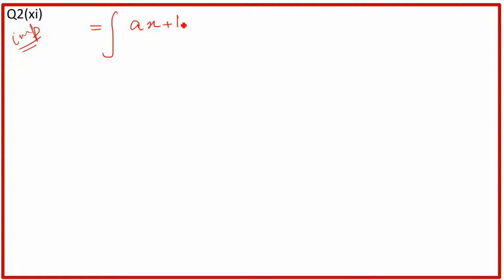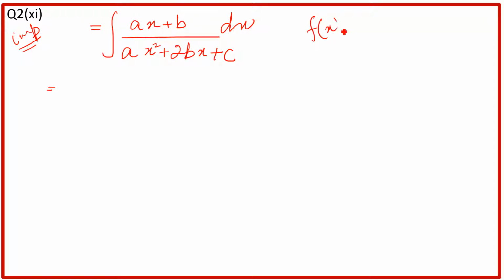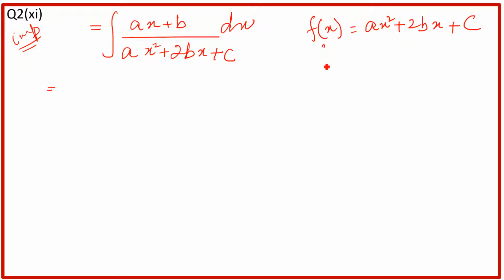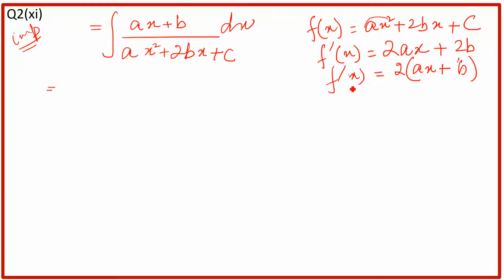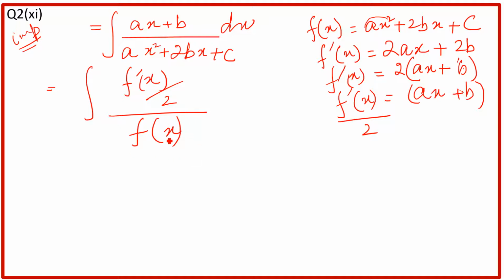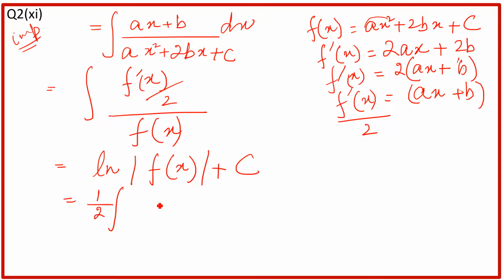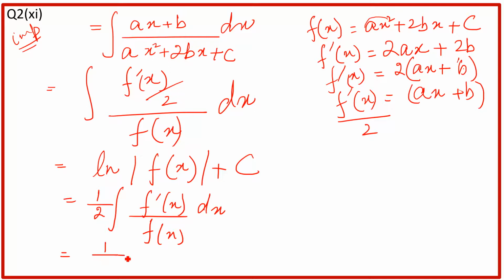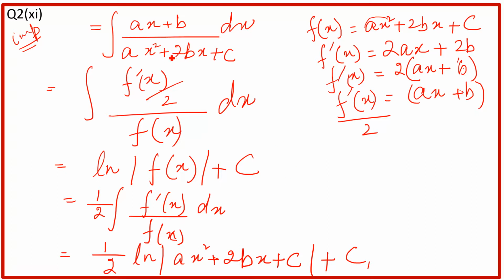Math: F.Sc, 2nd year: Ch 3 Integration, Ex 3.2, Q 2(xi)English Saima Academy